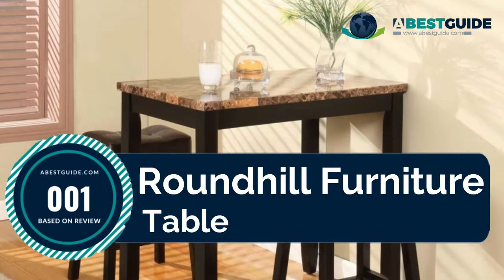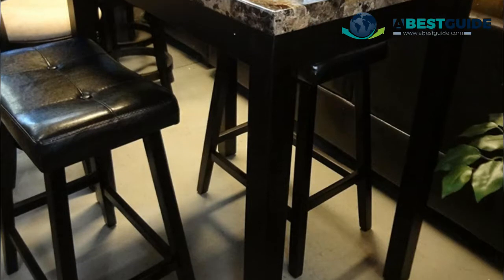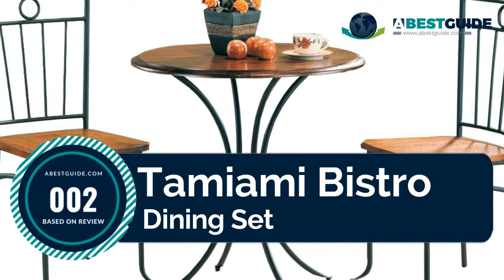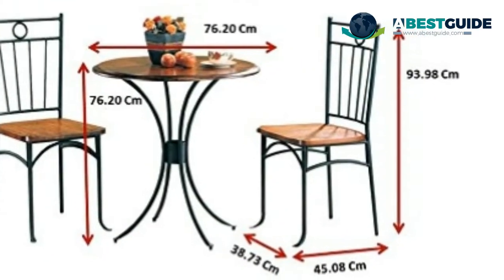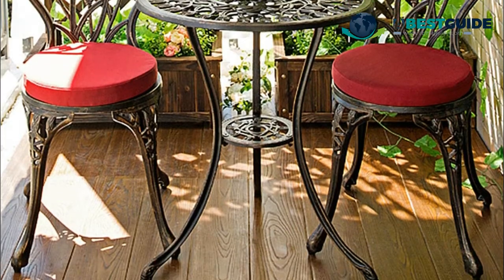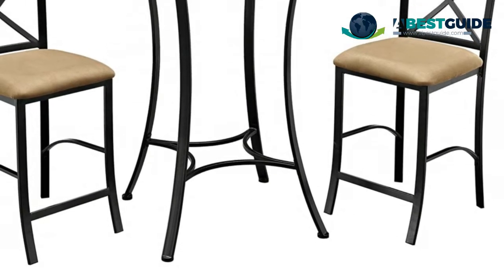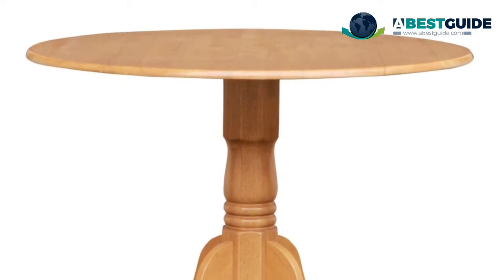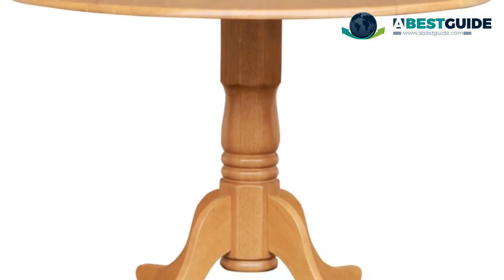The Best Two Person Dining Table Reviews 2020 (Top 5)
Modern era of civilization has a huge space issue, in apartments its easy to set up best two person usable dining table instead of a big one.  This type of tables takes a little amount of space as well as is ideal for the families consisting of two. These tables can also be used for commercial purpose too. Restaurants can improve their interiors by giving a specific break to the four or more seated table decorations with the use of two person dining tables.

Here Are The Top 5 Best Two Person Dining Table :

1.Roundhill Furniture Table
(Ad for Amazon)

2.Tamiami Bistro Dining Set
(Ad for Amazon)

3.Giantex 3 Design Antique
(Ad for Amazon)

4.Dorel Living Valerie
(Ad for Amazon)

5.East West Furniture Dining Table
(Ad for Amazon)